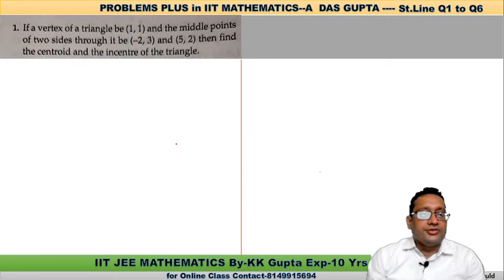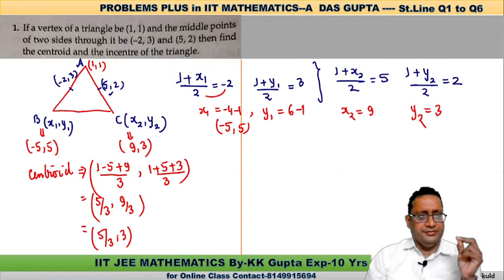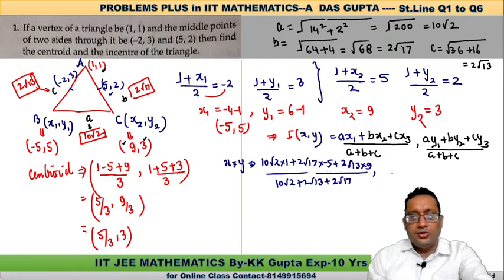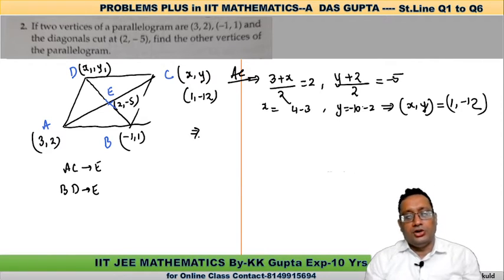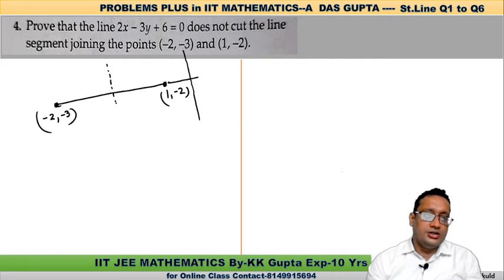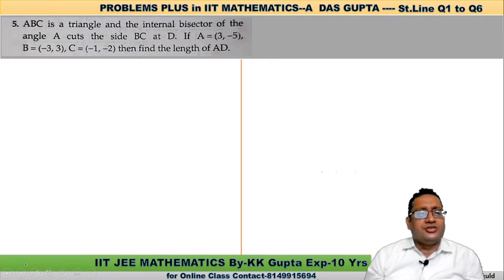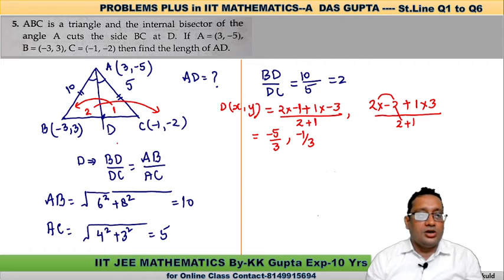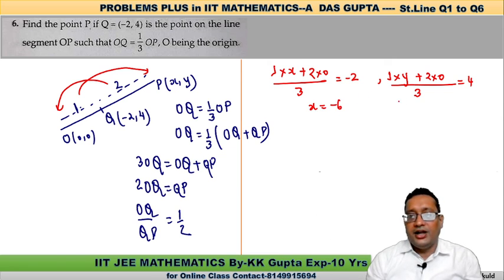St Line A Das Gupta Q 1to Q 6 for IIT HOME STUDENT. NAGPUR